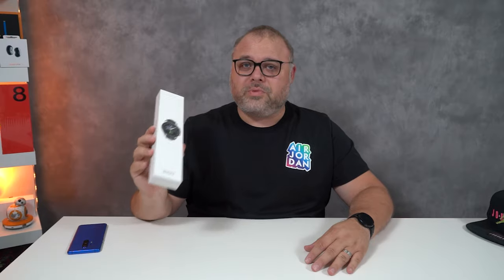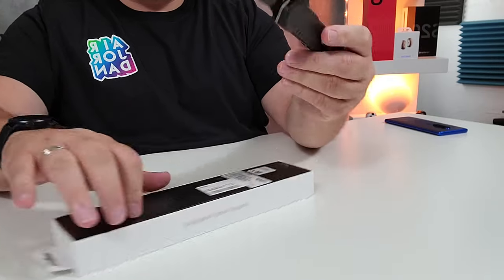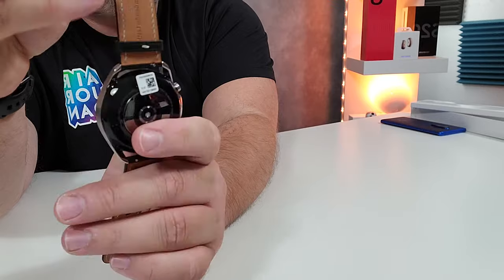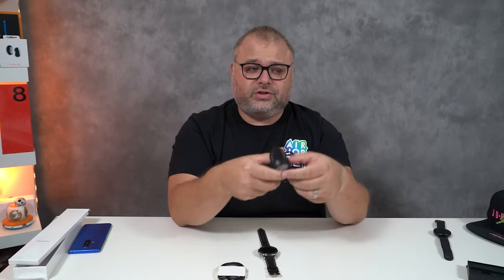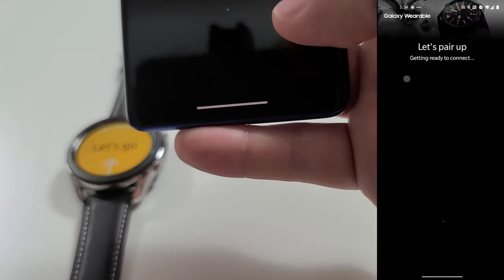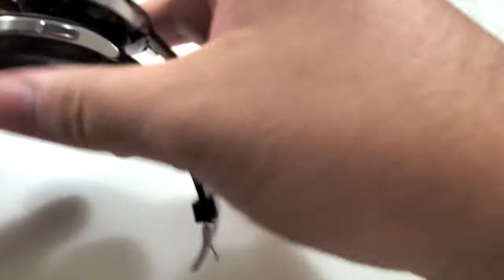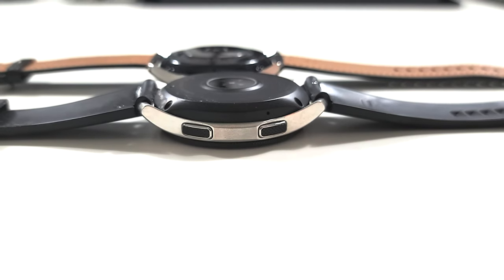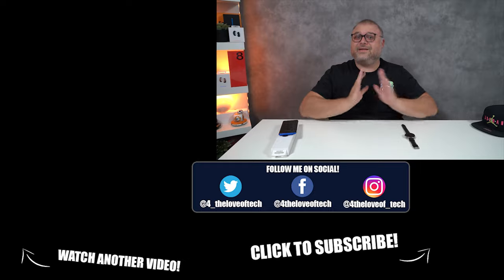Samsung Galaxy Watch 3 Silver 45MM | Big Problem Fixed | Unboxing & First Impressions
Samsung Galaxy Watch 3 Silver 45MM | One Big Problem Fixed | Unboxing & First Impressions. Samsung has released several new devices at their 2020 Unpacked event; Note 20, Note 20 Ultra, Buds Live & the Samsung Galaxy Watch 3. Did Samsung Fixed my "Big Problem"? Has Samsung delivered with the Galaxy Watch 3? Watch the video to find out!

Audio Credit and Permission
Social Media 4 the love of tech